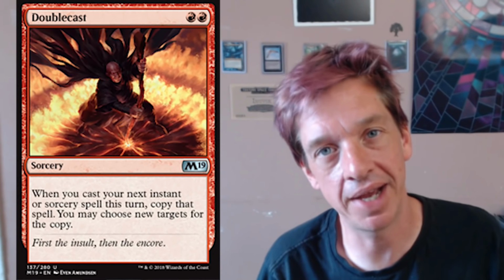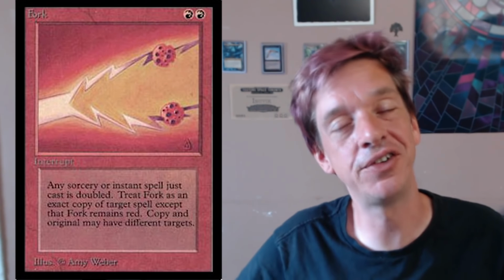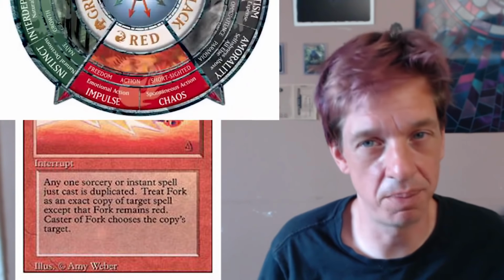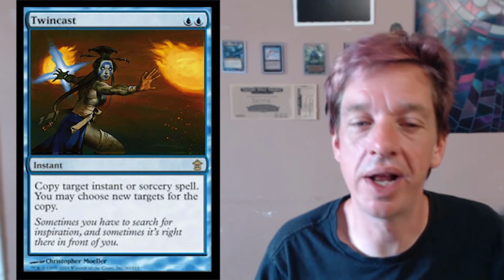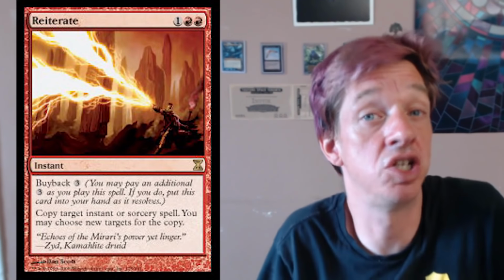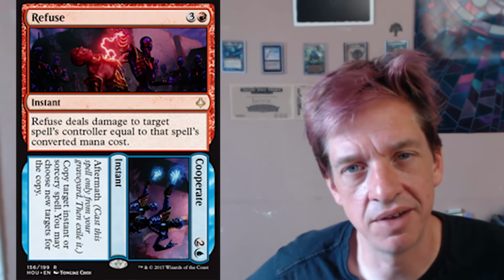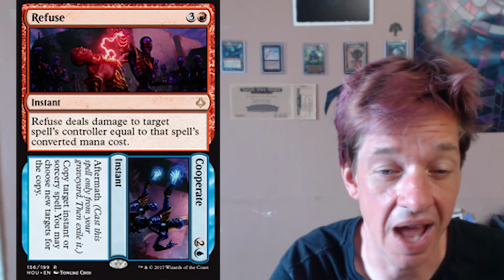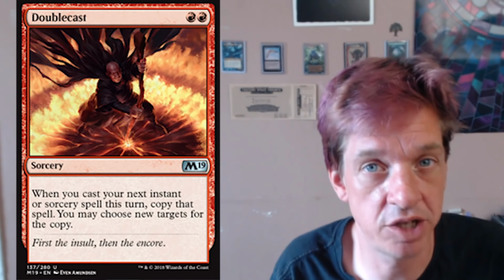Doubling Down On Differences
Something is changing in Magic, the signs are there if you know how to read them.

TWITTER(THIS IS HOW YOU FIND OUT WHERE AND WHEN I AM LIVESTREAMING)
I LOVE MAIL! SEND ME LETTERS/THINGS/LOVE!:

Mike Hatcher
L2R 7T4
Canada